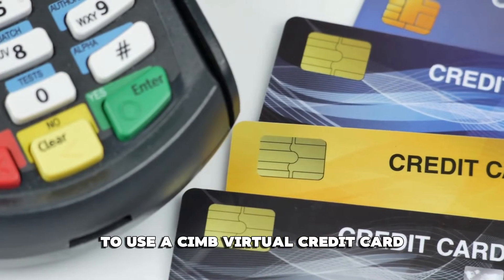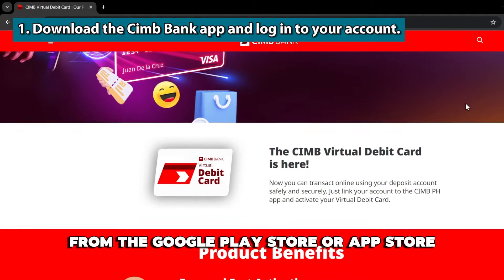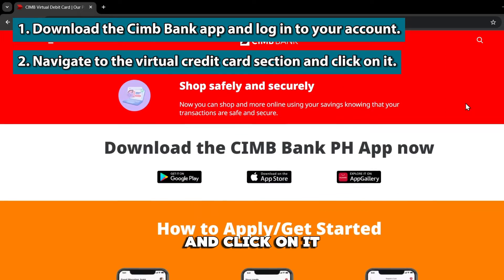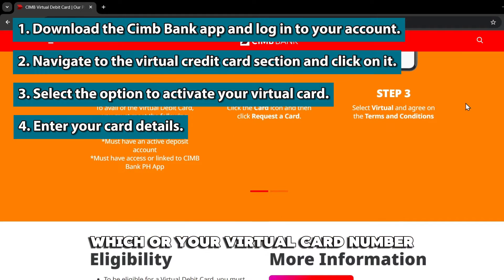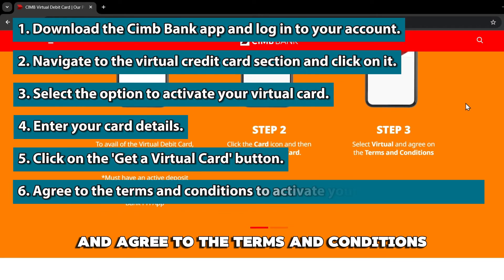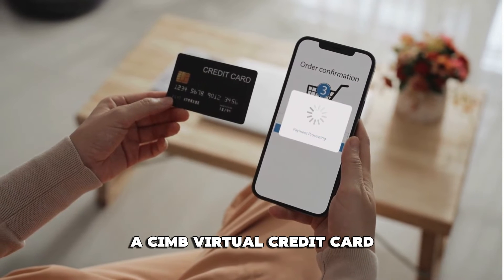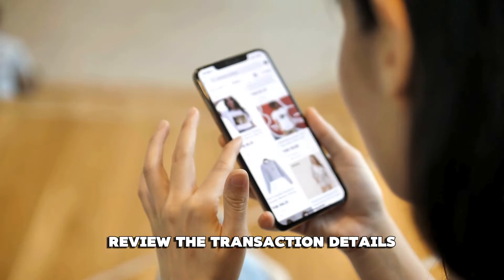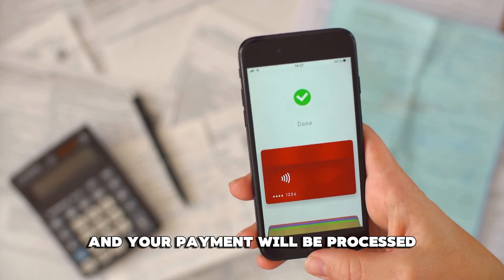How To Use A CIMB Virtual Credit Card (How To Activate CIMB Virtual Card)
How To Use A CIMB Virtual Credit Card (How To Activate CIMB Virtual Card). In this video tutorial I will show how to use a CIMB Virtual Credit Card.

To use a Cimb virtual credit card, follow these steps:
1. Download the Cimb Bank app from the Google Play Store or App Store and Log in using your account number and password.
2. Navigate to the virtual credit card section and click on it. Then, select the option to activate your virtual card.
3. After that, input your credentials, which are your virtual card number, CVV, and expiration date.
5. To make your online purchases using a Cimb virtual credit card, enter your virtual credit card account number, CVV code, and expiration date when checking out.
6. Review the transaction details and confirm that they are in order. Finally, click on the Pay button, and your payment will be processed.